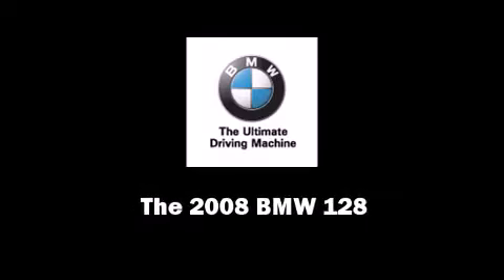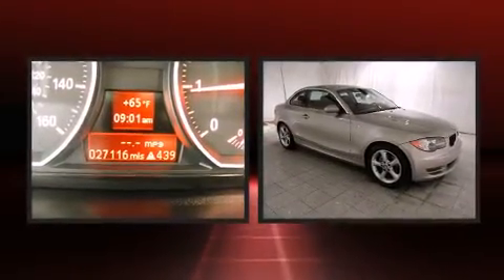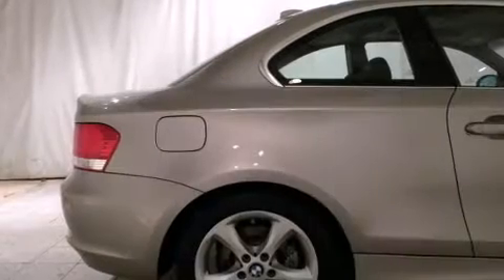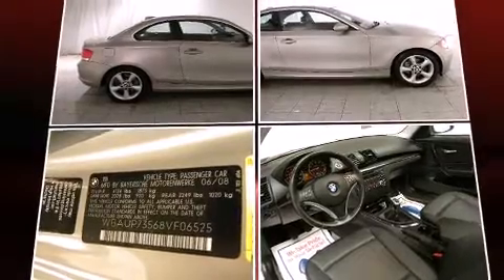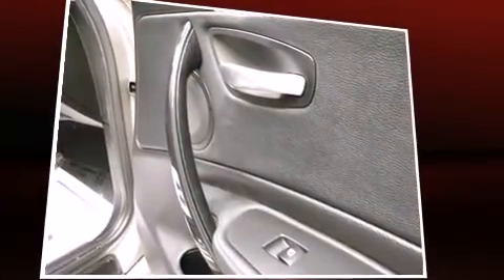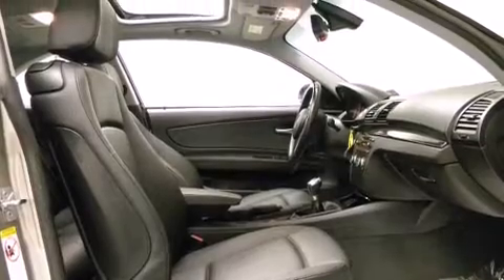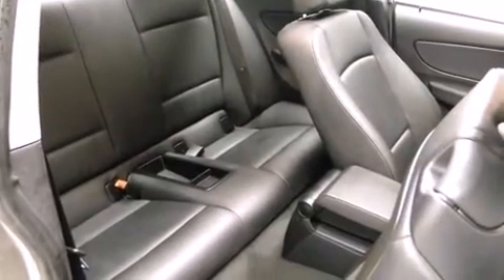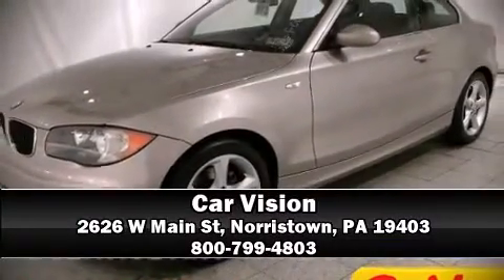2008 BMW 128i Coupe in Norristown, PA 19403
Car Vision
2626 W Main St

Introducing the 2008 BMW 128i. With less than 30,000 miles on the odometer, this car is a truly winning combination, a quick and nimble vehicle emphasizing safety, style and fun! BMW made sure to keep road-handling and sportiness at the top of it's priority list. Under the hood you'll find a 6 cylinder engine with more than 230 horsepower, providing a smooth and predictable driving experience. BMW prioritized comfort and style by including: a tachometer, an outside temperature display, front bucket seats, tilt and telescoping steering wheel, power windows, remote keyless entry, and much more. Everything is where it ought to be, from the dashboard controls to the door locks and window controls. For drivers who enjoy the natural environment, a power moonroof allows an infusion of fresh air. Premium sound drives 10 speakers, providing you and your passengers a sensational audio experience. BMW ensures the safety and security of its passengers with equipment such as: head curtain airbags, front SIDE impact airbags, traction control, brake assist, anti-whiplash front head restraints, ignition disabling, and 4 wheel disc brakes with ABS. You'll never lose visibility with rain sensing wipers, which activate automatically when the drops start to fall. Our team is professional, and we offer a no-pressure environment. We'd be happy to answer any questions that you may have. Stop in and take a test drive!